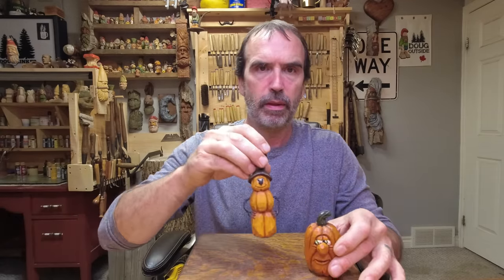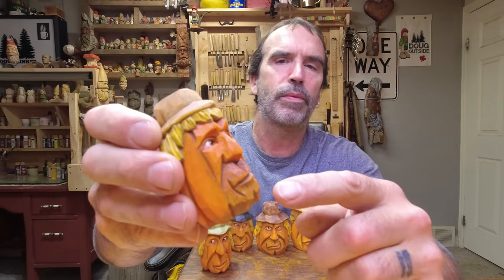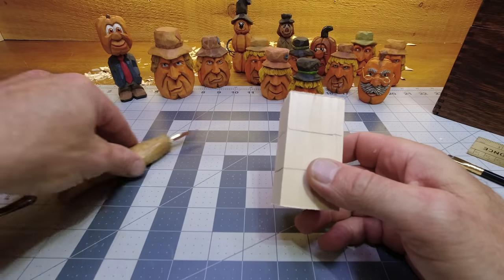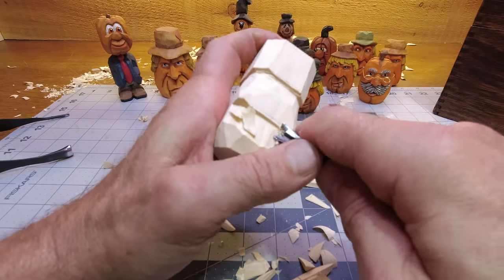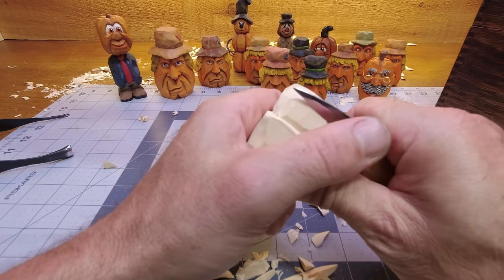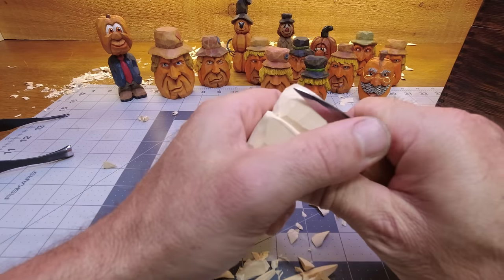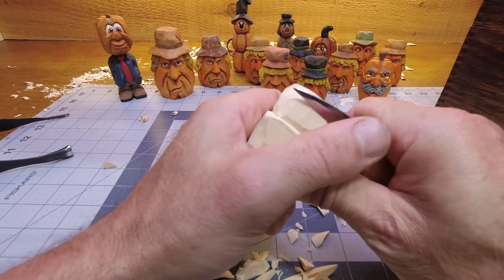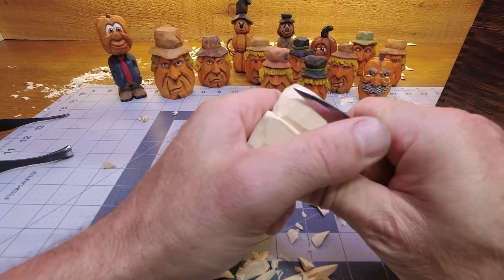Carve a Hobo Pumpkin -Full Woodcarving Tutorial